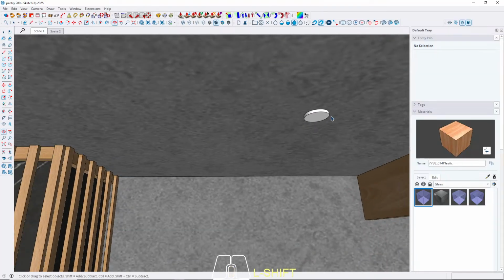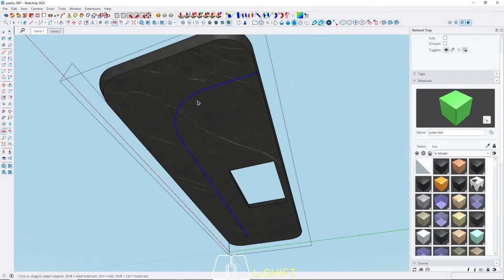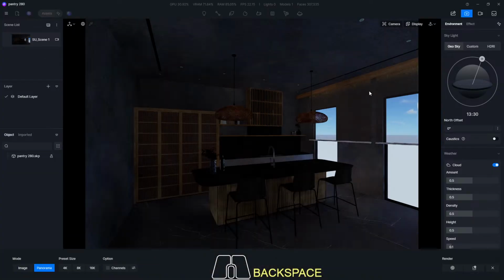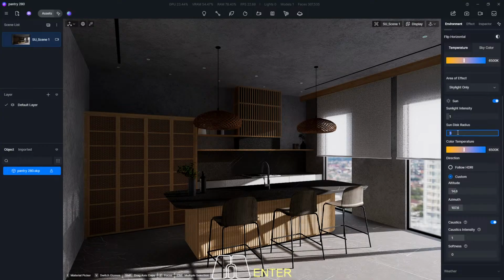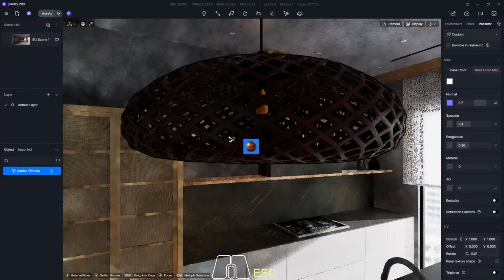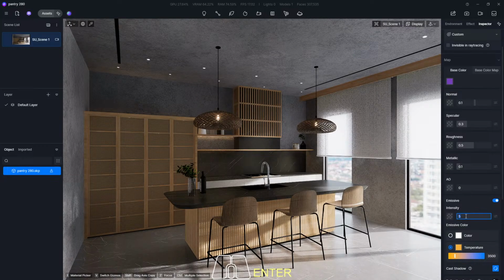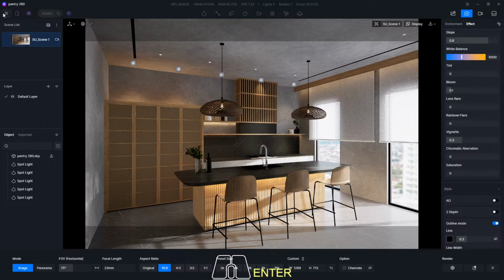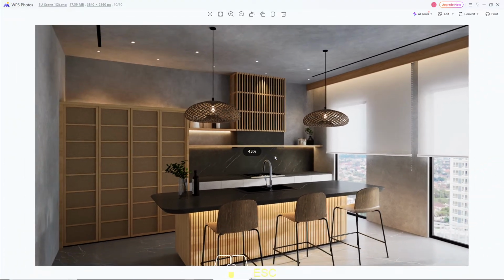[LIVE STREAM] INTERIOR RENDERING D5 RENDER | Pantry 280